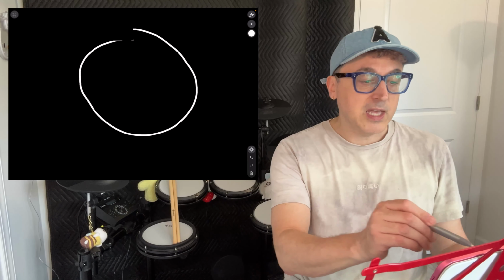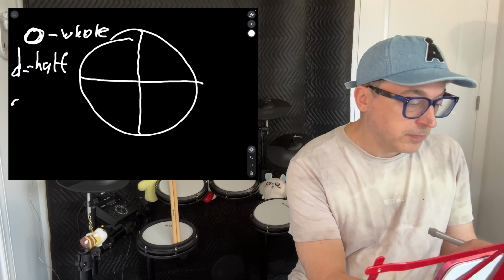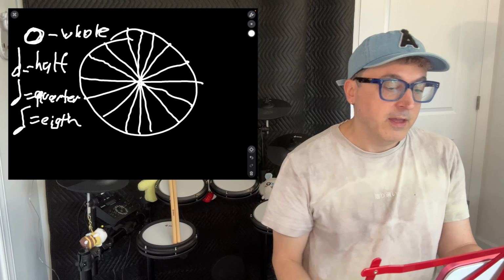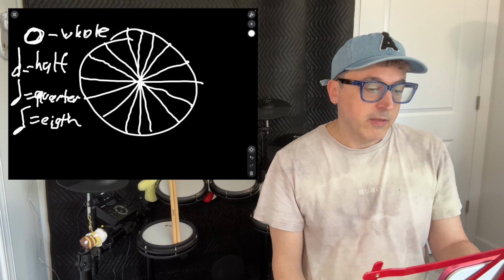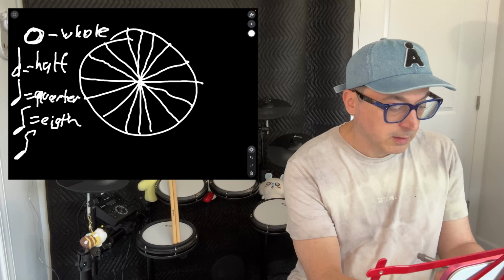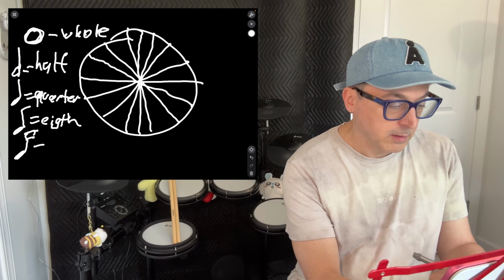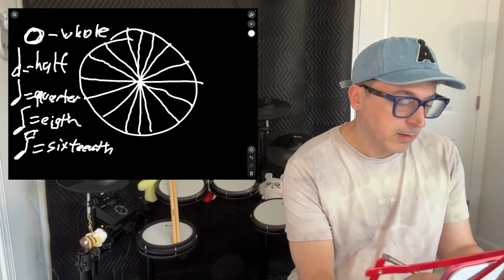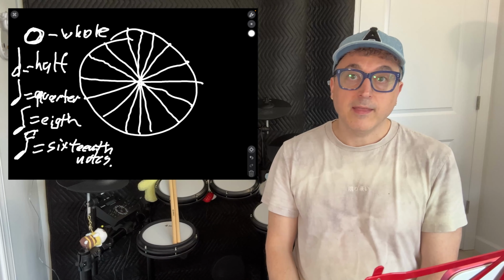Notes Are Like Pizzas - Beginner Drum Lesson - Note Types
Check out Reverb to sell off your old gear You can also check out my Reverb shop for used stuff you might have seen on this channel Need loops for your music? Get the best audio plugins for home recording
If you have a question not answered in my videos, you can ask me